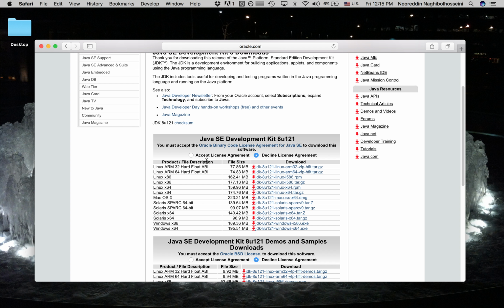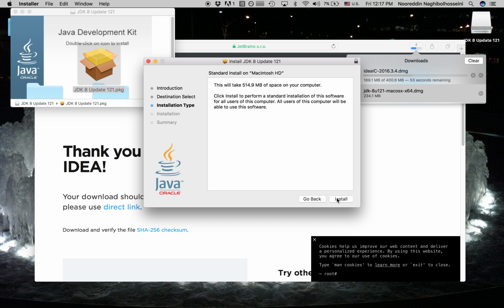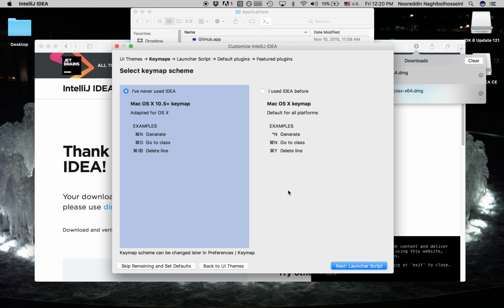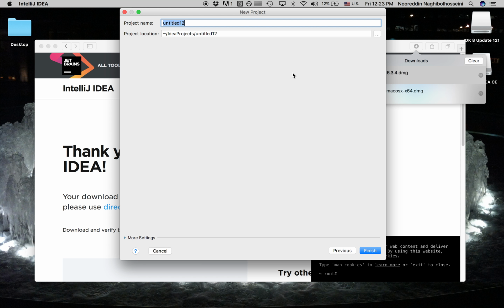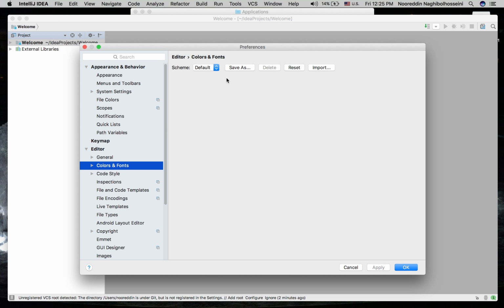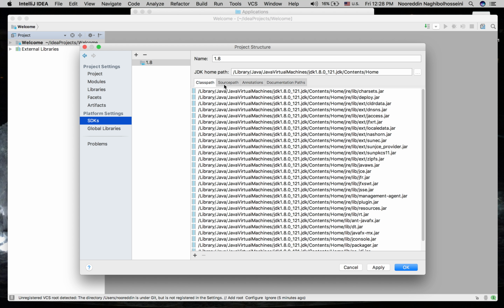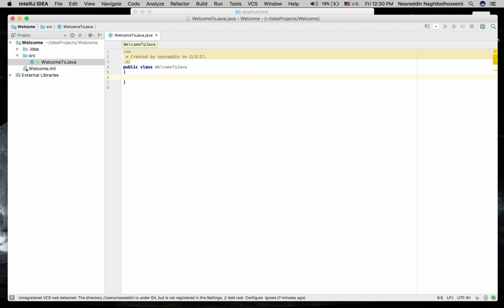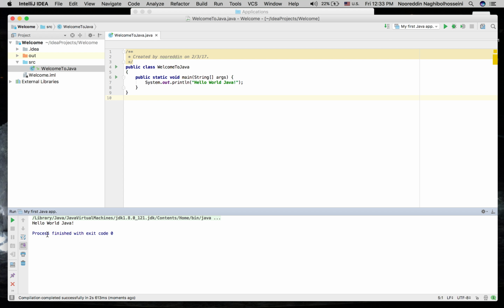Setup JDK and IntelliJ IDEA